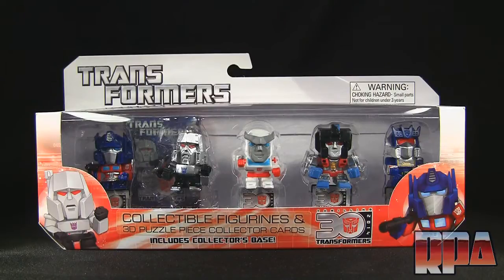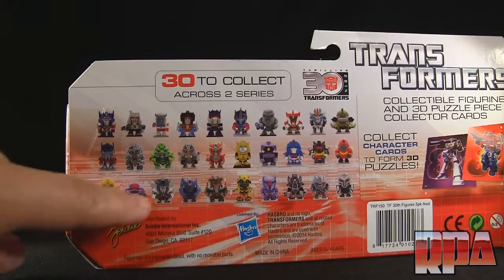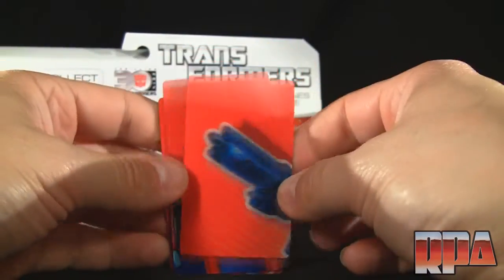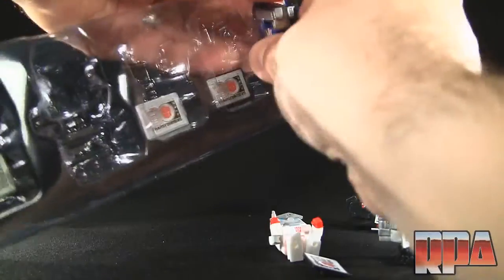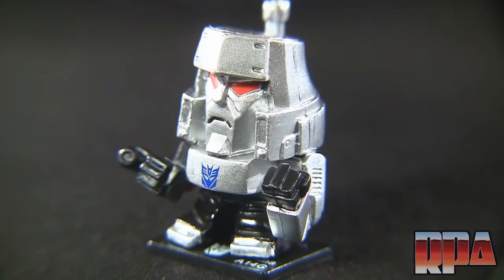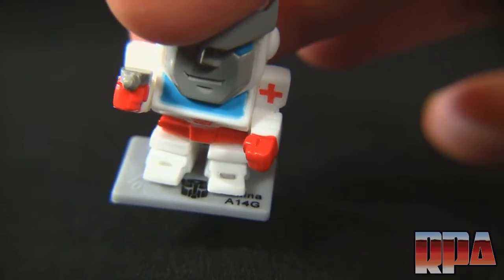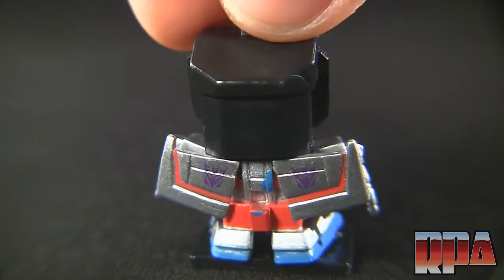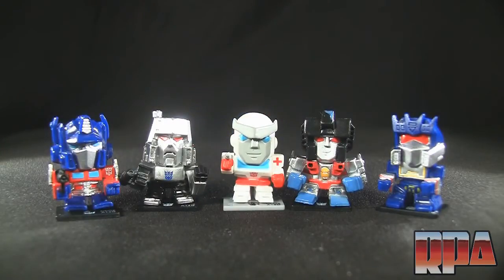G1 Transformers Collectible Figurines 3D Puzzle pieceCollector cards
Some content may not be suited for young children, parental guidance suggested.